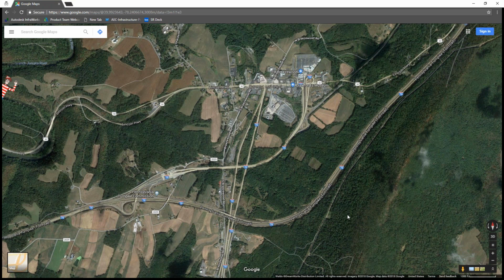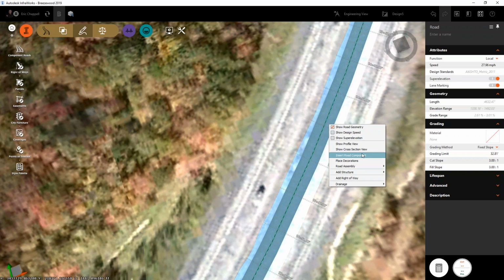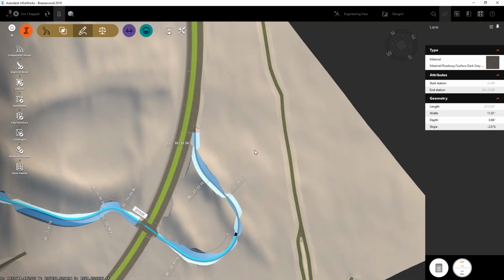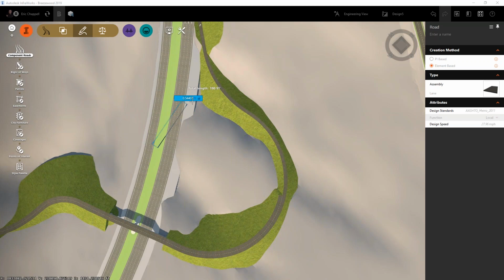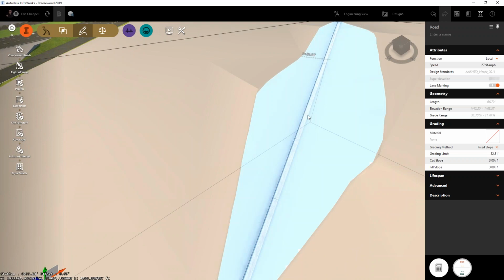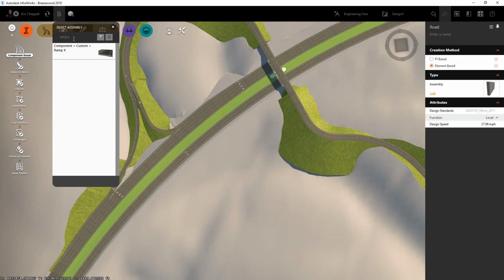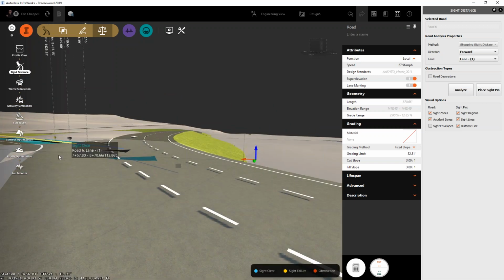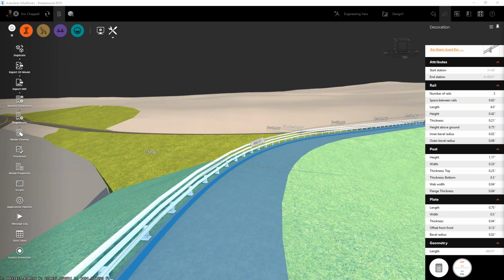April 3rd Webcast - Advanced Road Design in InfraWorks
Join Eric Chappell as he skips the basics and goes right to the more advanced road design tasks. He’ll build a real-world highway interchange for you, live, inside of InfraWorks. Then he’ll go even further with custom elements, analysis, and moving into detailed design. Along the way you’ll learn tips, tricks, and techniques to get InfraWorks to produce the road design that you need it to.

Topics include:
• Widening
• Ramps & Overpasses
• Custom Roadside Elements
• Sight Distance Analysis
• Quantities
• Moving into Civil 3D for Detailed Design